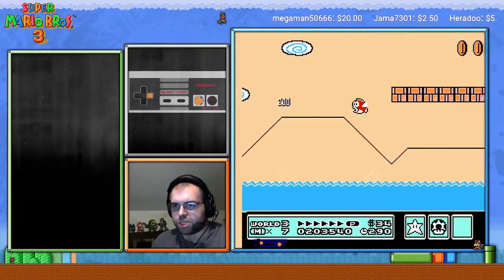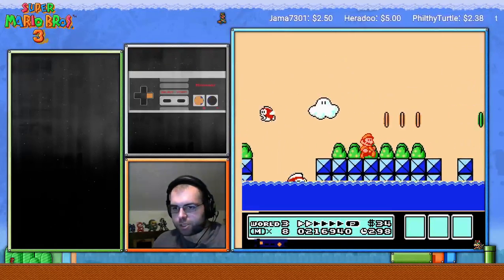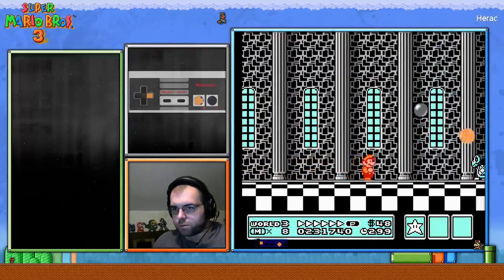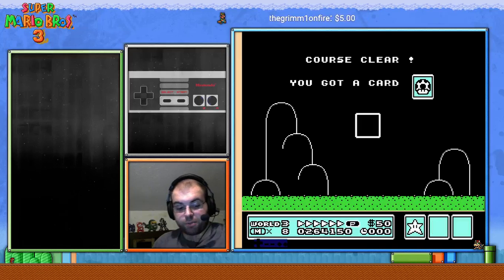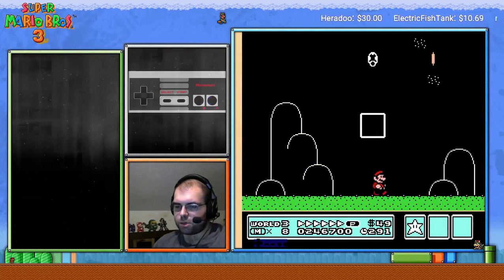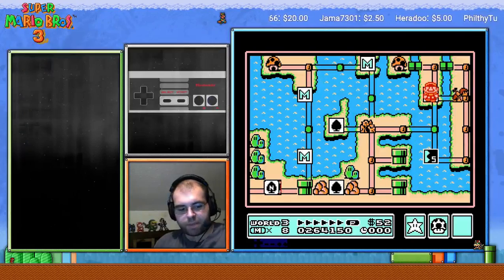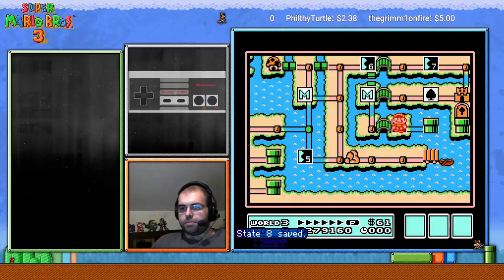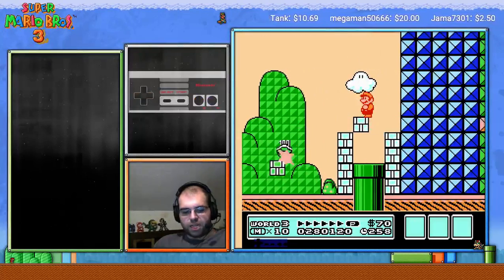Super Mario Bros. 3 Warpless Tutorial - World 3